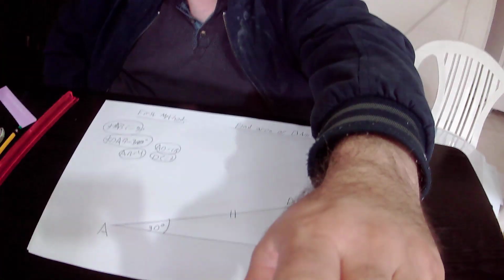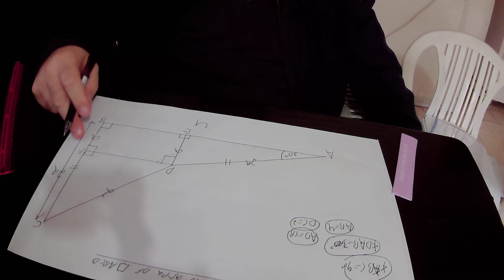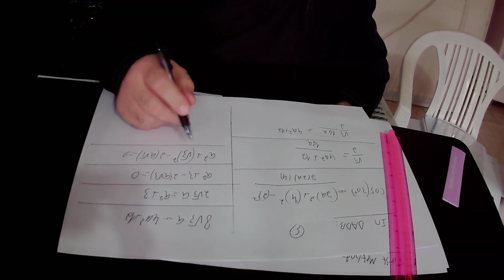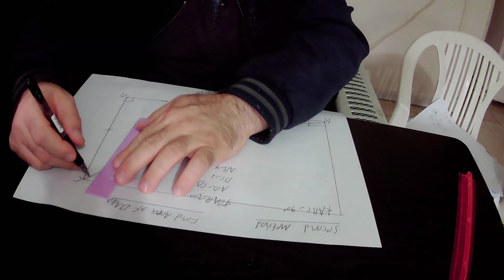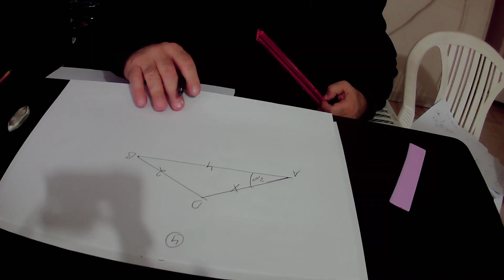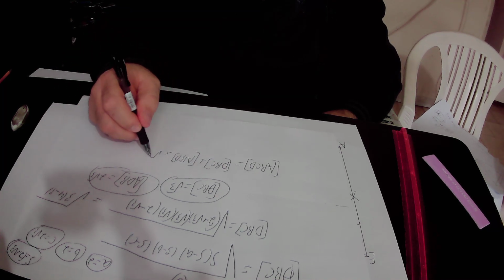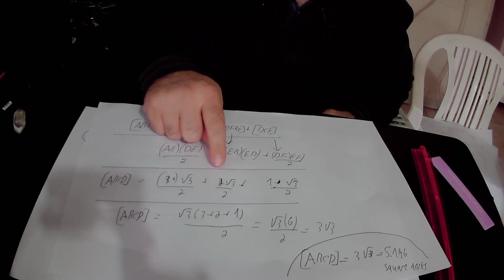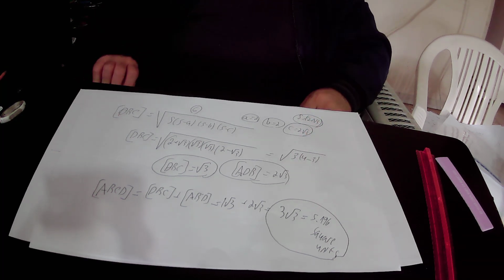-FIND THE AREA OF QUADRILATERAL ABCD